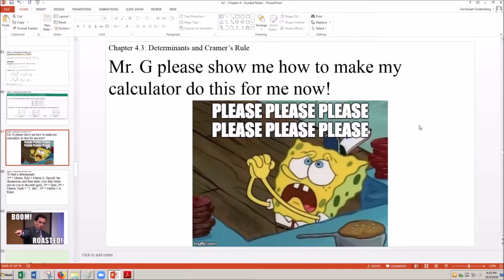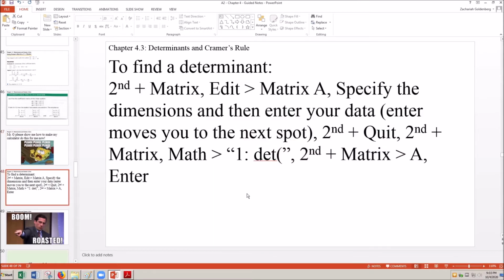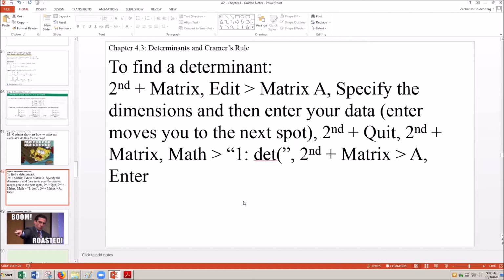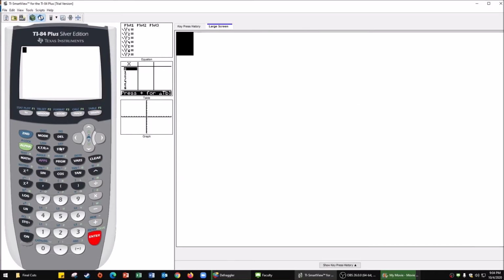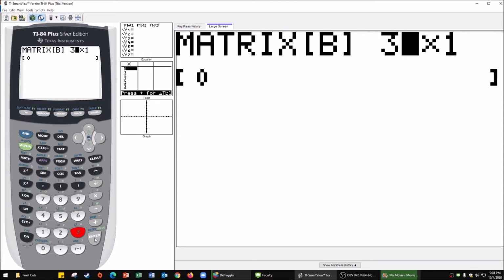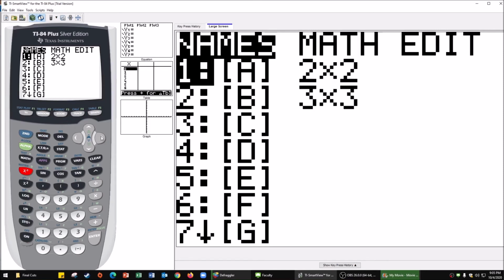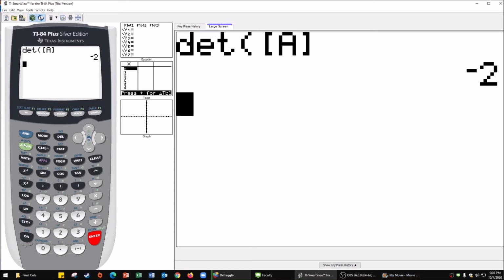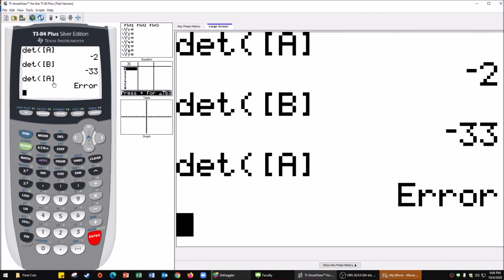TI84 Tutorial - Matrix Determinants